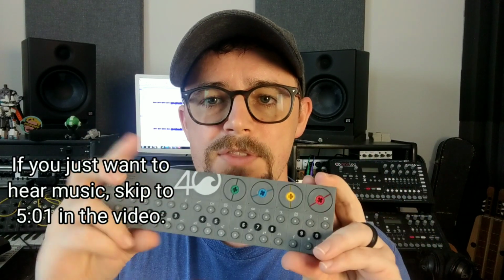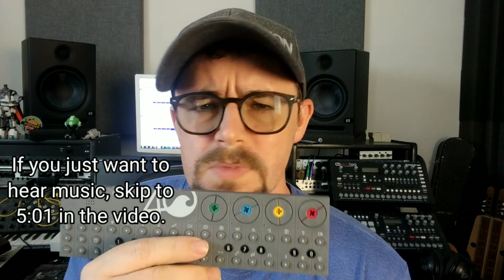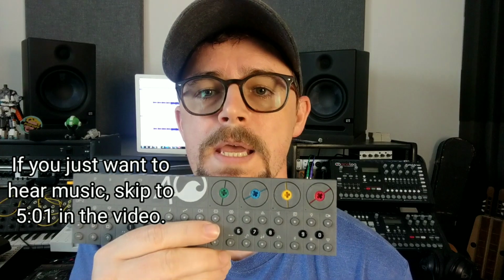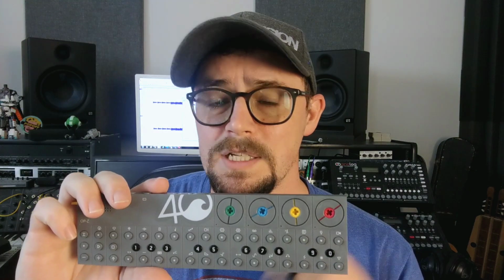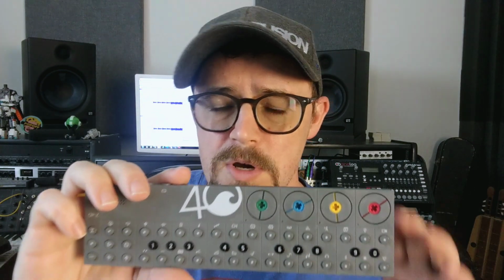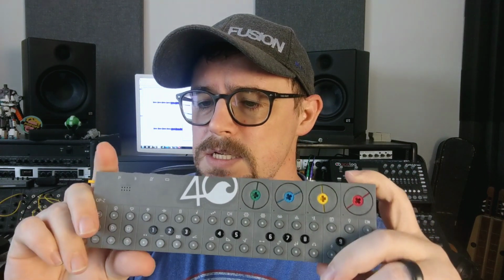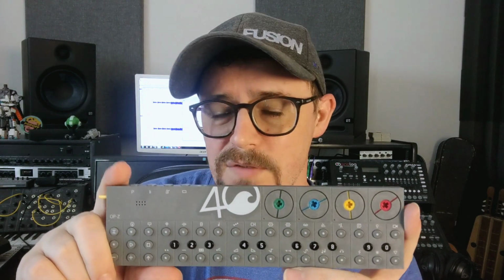Teenage Engineering OP-Z - Why I Still Love It - Late Impressions & A New Track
I'm still infatuated with the OP-Z. It remains the best writer's block smasher in my studio and a constant source or inspiration.

In this video I share my impressions after having it for over a year as well as a new track composed on it.